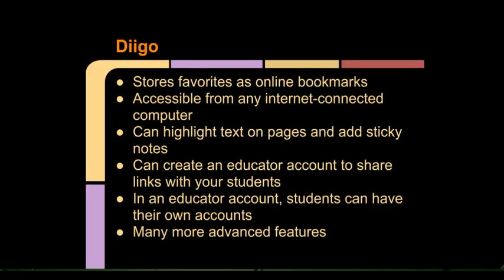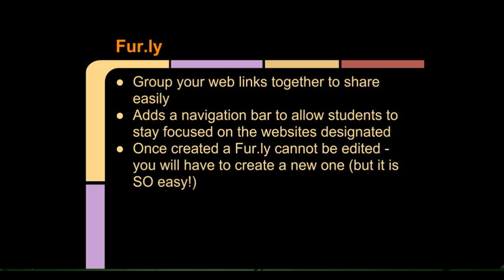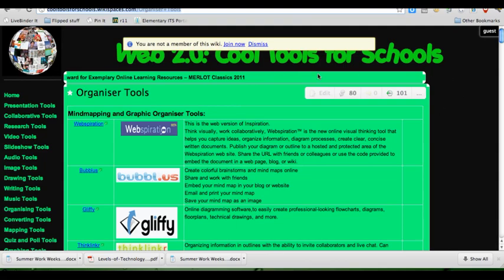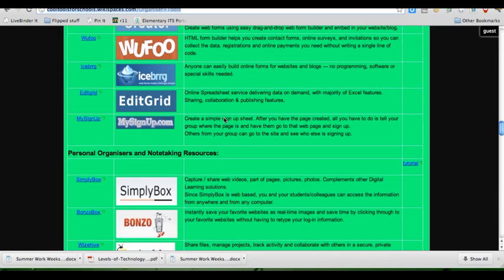Web Organization Tools.mp4